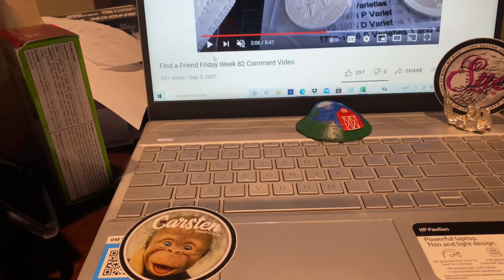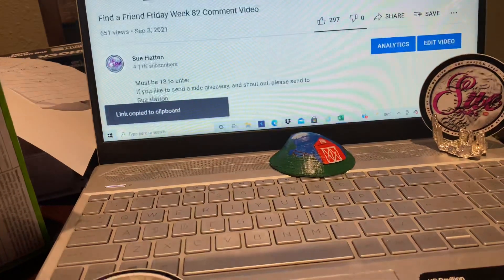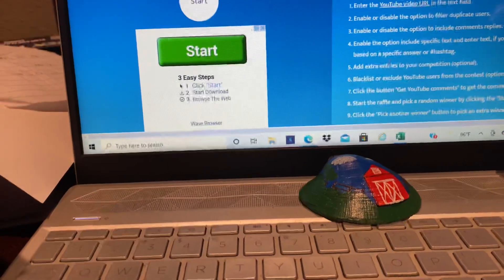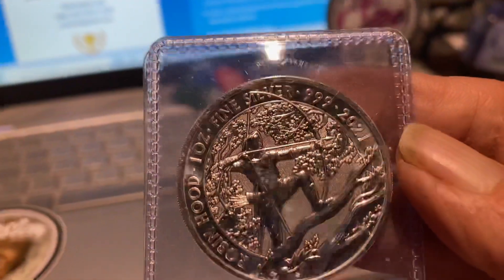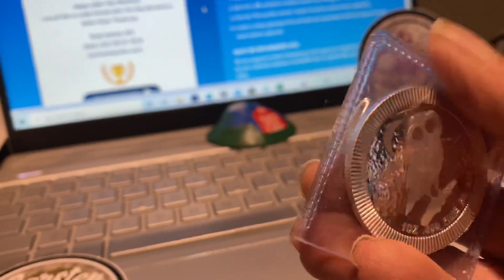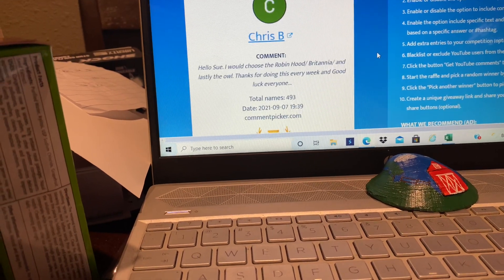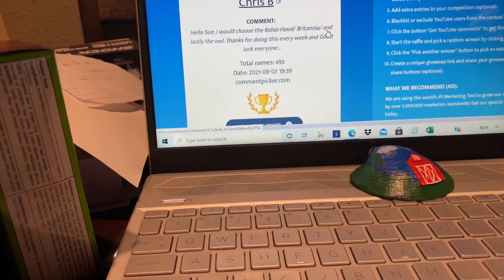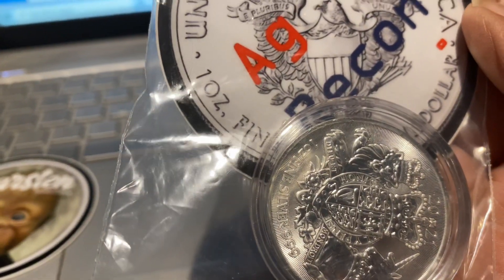SuesDay Tuesday Week 82 Winners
Winners must send email with shipping information; iherdwatch@gmail,com
Must be 18 to enter
If you like to send a side giveaway, and shout out, please send to
Sue Hatton
Leave a comment which 3 silver rounds you would like if picked as winner.
There will be 3 winners each Tuesday ( Sue'sDay Tuesday)
 US  shipping only at this time.
NO Duplicate Channels. If I see your channel is a duplicate it will be disqualified for the win. No exceptions.
1. You must 18 years old to participate. 2. Each Tuesday I will pick from random comment picker 3 winners. 3. Must leave in the comments which 3 silver rounds, coins, you would like to win.  4. All of the items given away are purchased by myself and are gifts to the winners. I will not be responsible for lost or stolen silver. And will not replace should it get lost in the mail.  5. 6. 7. YouTube is not a sponsor and is not involved in the giveaway in any way.  8. Void where prohibited by law. 9. Personal data is used for the sole purpose of sending the item(s) to the winner and will not be used for any other purpose nor shared with any other party. 10. All entries which don’t comply will be disqualified.  12.  Good luck everybody.st be 18 years of age to enter.